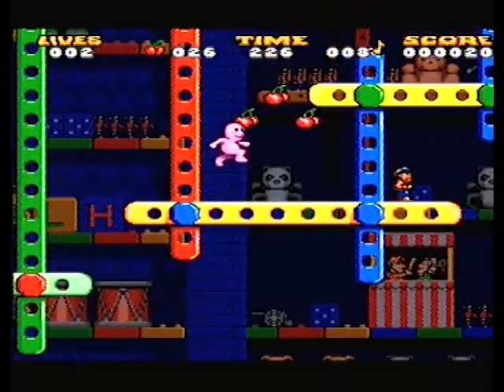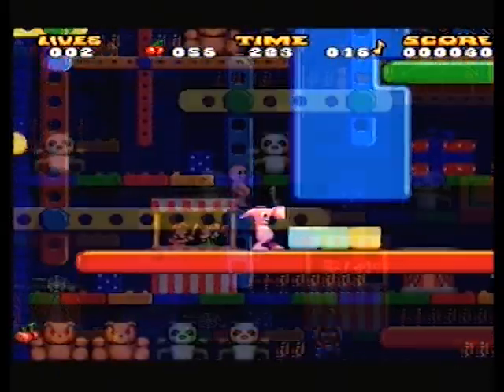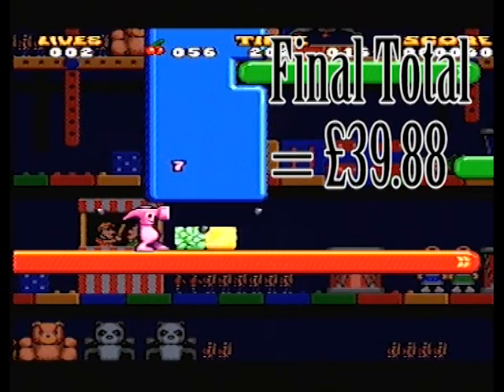Retro 101's 7 Days of Ebay Challenge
A look at the recent 7 days of ebay challenge undertaken by Retro 101.